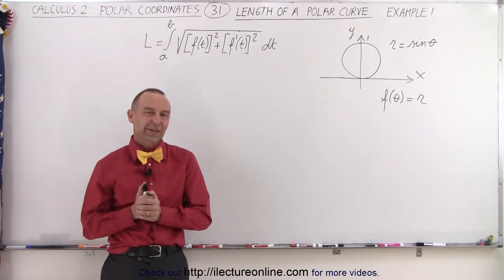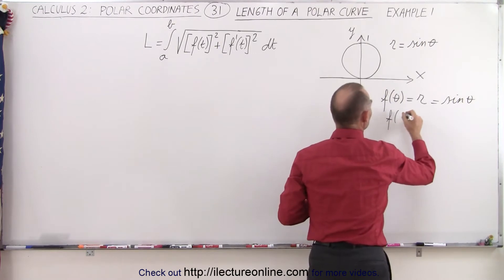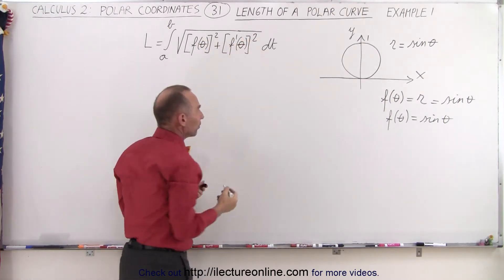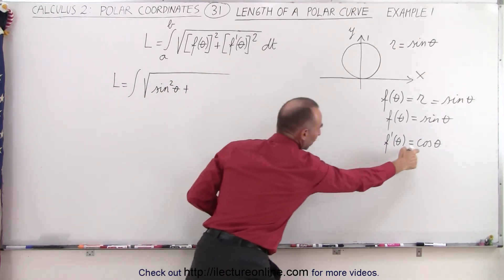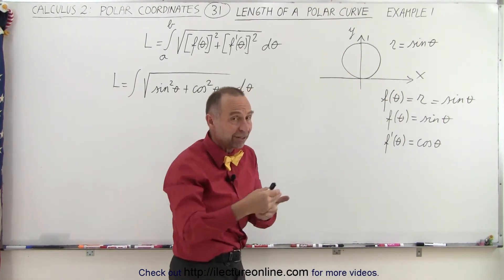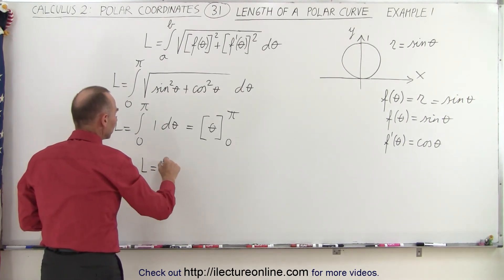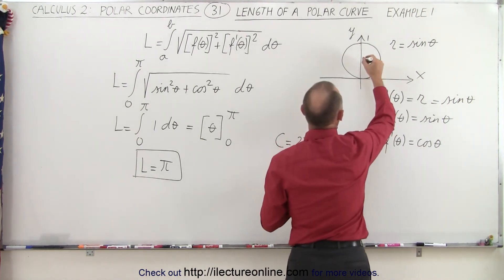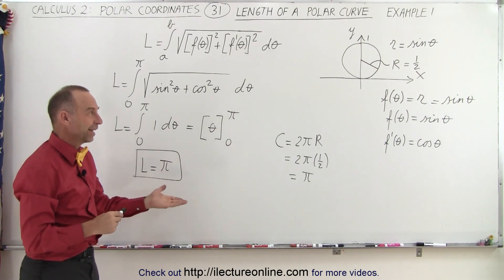Calculus 2: Polar Coordinates (31 of 38) Length of a Polar Curve Example 1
In this video I will find the length of a polar curve (circle) where r=sin(theta). Ex. 1